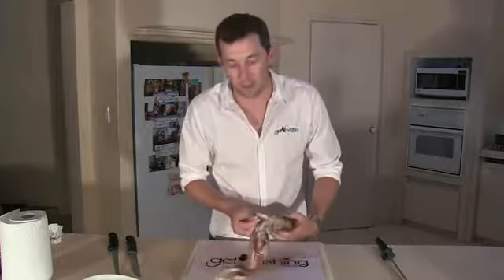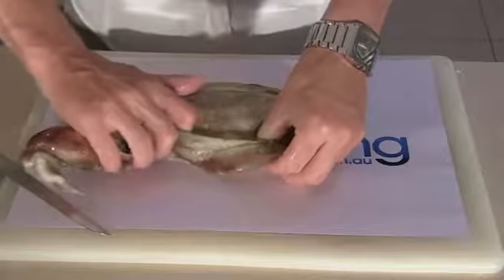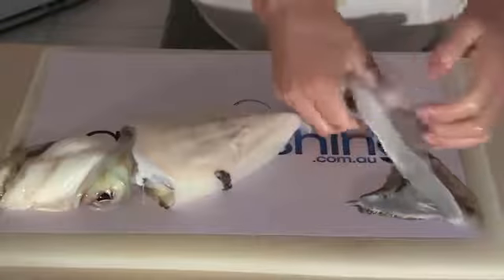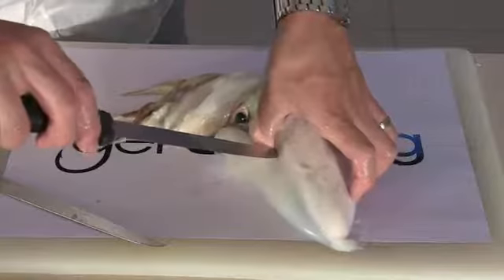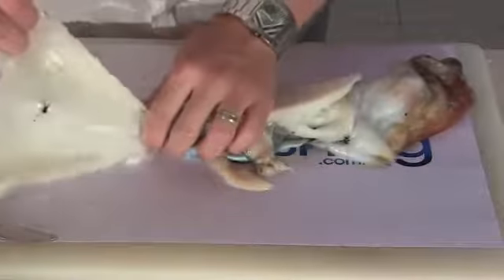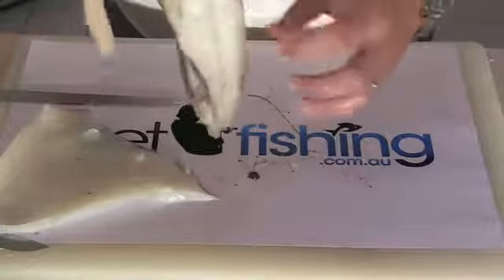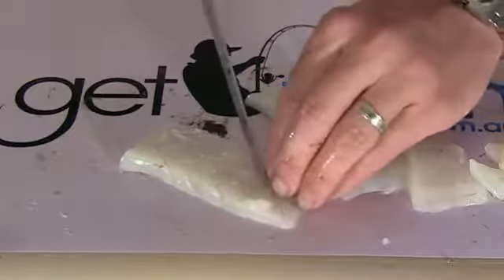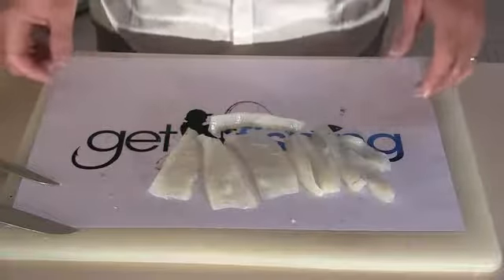How To Clean & Prepare Cuttlefish without bursting the Ink Sack! cut